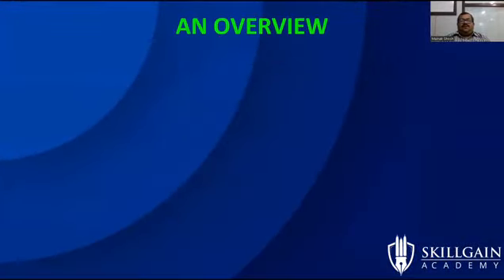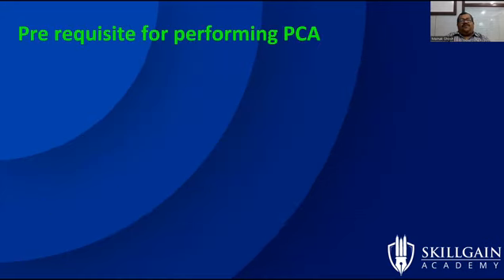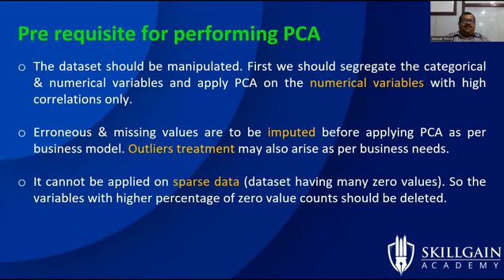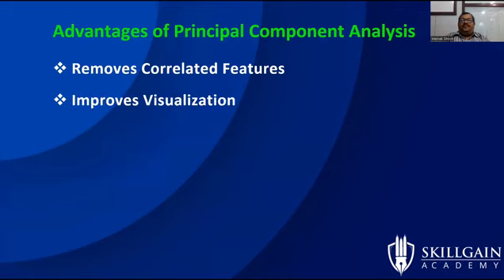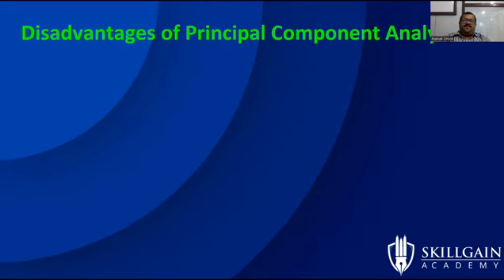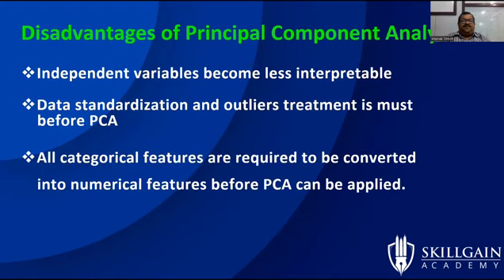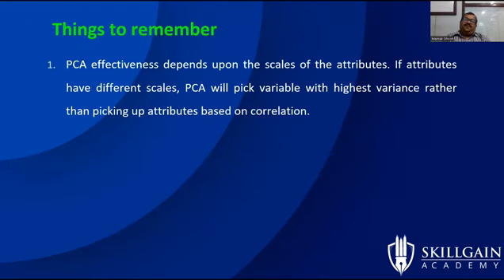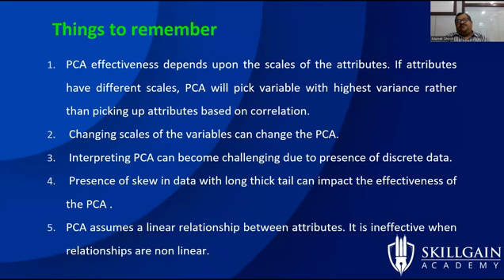Principal Component Analysis (PCA) - Dimensionality Reduction Technique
Learn Dimensionality Reduction   Principal Component Analysis (PCA)